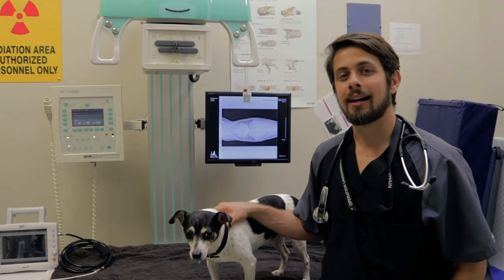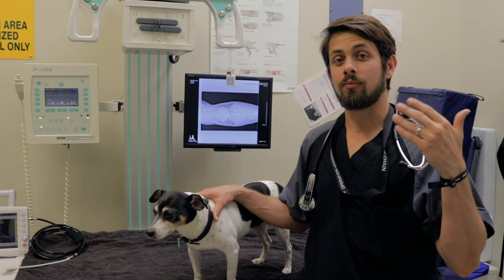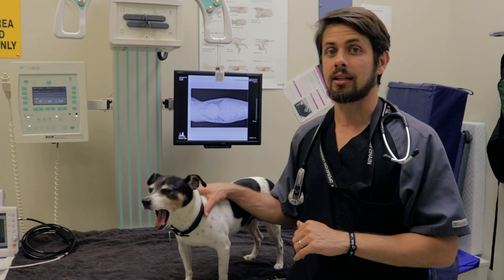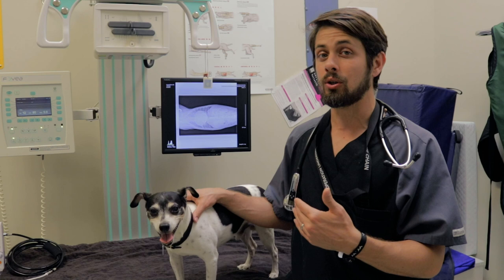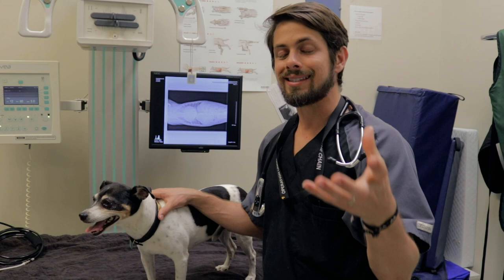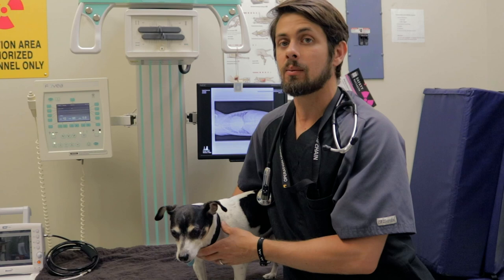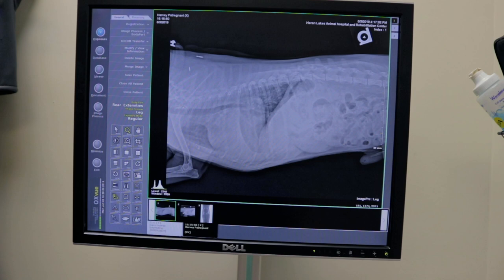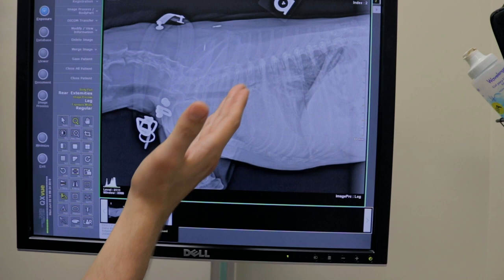Congestive Heart Failure & Enlarged Heart in Dogs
Dr. Lera talks about congestive heart failure (CHF) and cardiomegaly (enlarged heart).

Harvey is an 11-year-old Terrier mix. CHF and valve problems tend to be more common in smaller dogs.